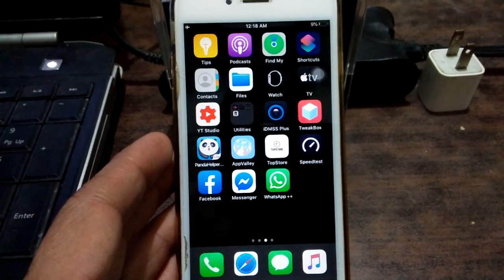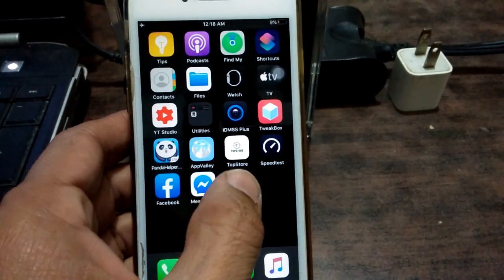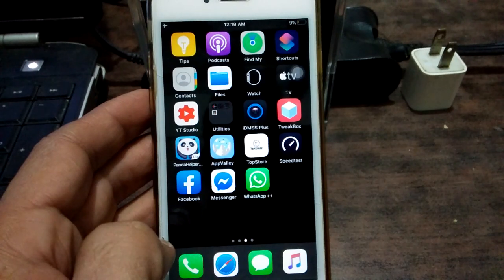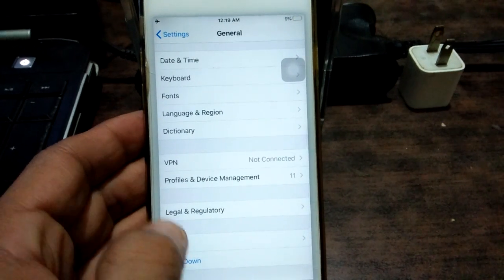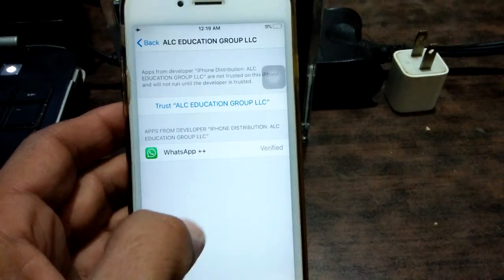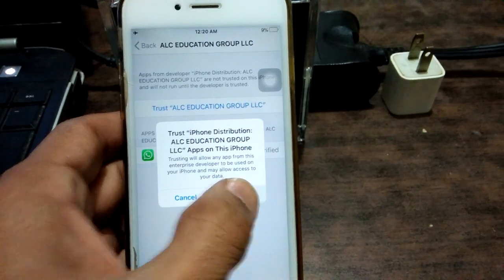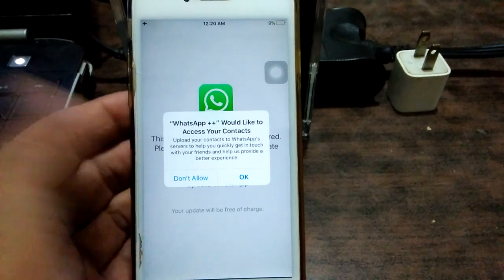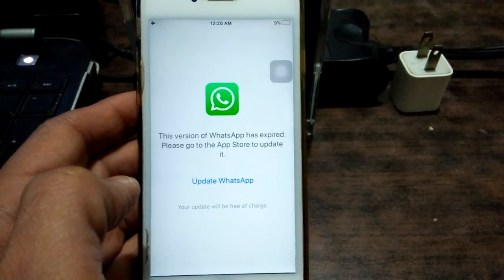how to fix unable to verify third party app in any ios device ios 13, ios 13.2.3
In this video i try to help that how we verify third party apps in any iOS device

unable to verify third party app

unable to verify app tweakbox

unable to verify app ios 12

unable to verify app fix

unable to verify app iphone

unable to verify app ispoofer

unable to verify app an internet connection is required to verify trust of the developer

unable to verify app ios 13

How To Fix Unable To Verify Third Party App On iPhone IOS 12, iOS 13.2.3